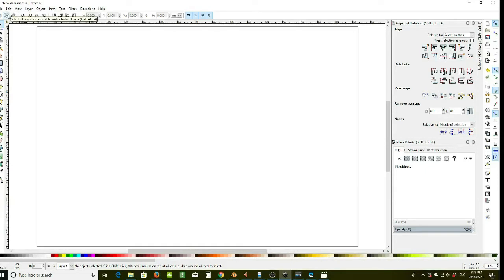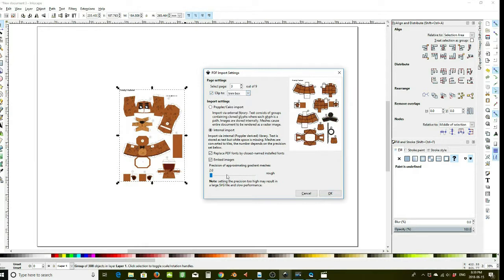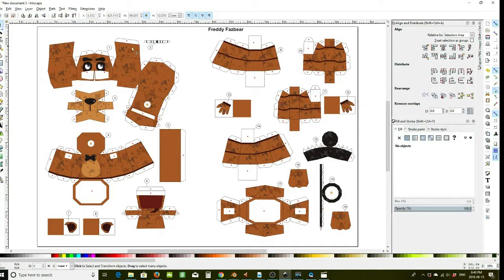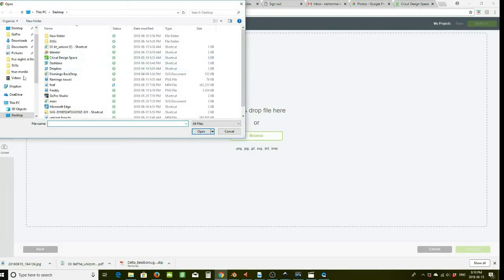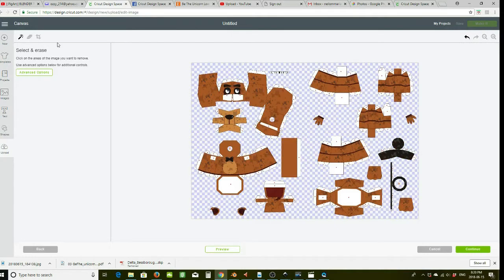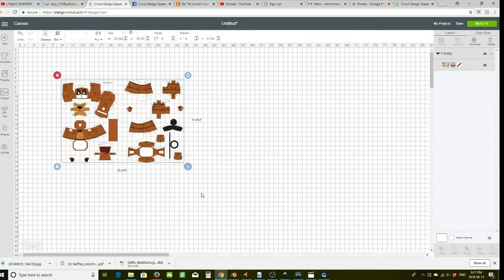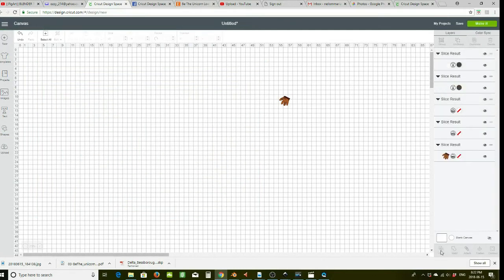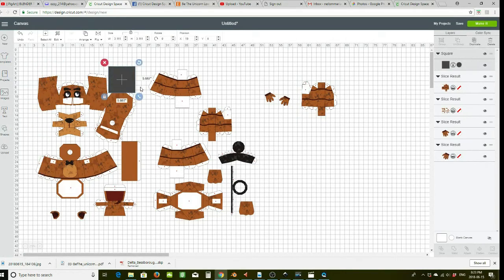FNAF Five nights of Freddy Paper Craft Model Using a Cricut Machine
How of USE your PDF to an PNG or SVG  and Use it for your Cricut design space
Slice Option
Slicing a PNG